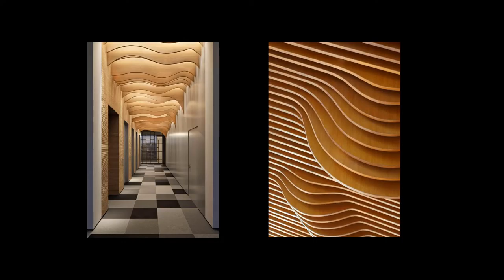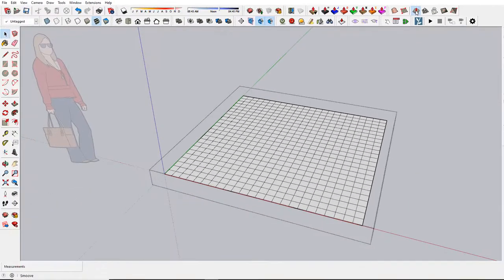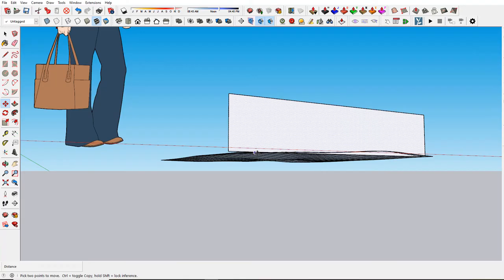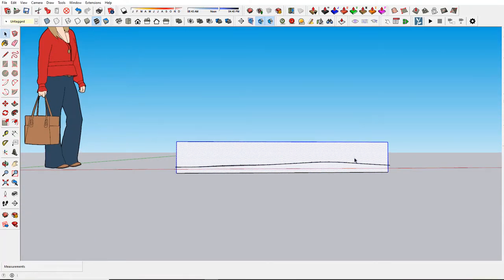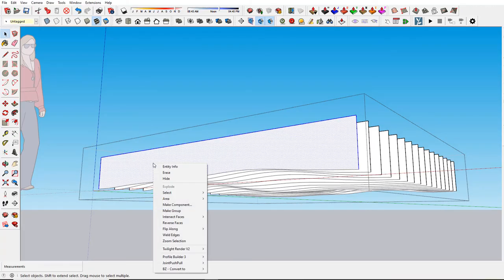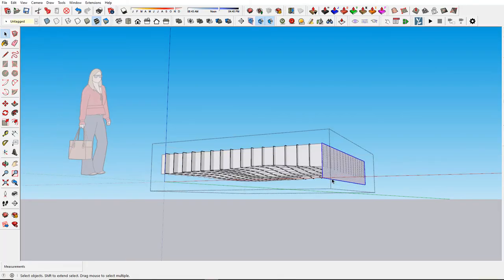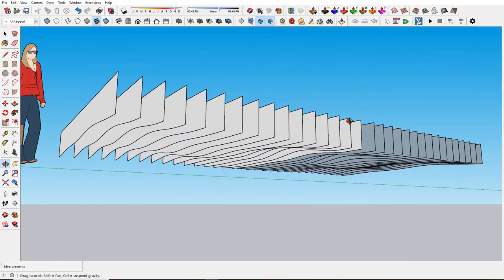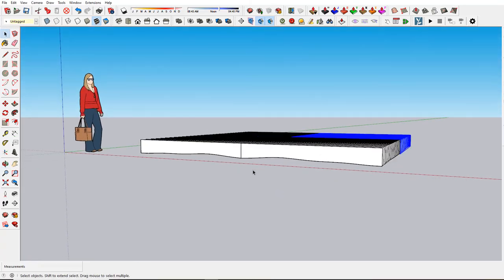Making a Wavy Wood Ceiling in SketchUp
A tutorial showing how to create wavy wood forms for ceilings. Image examples at the beginning of the video were taken